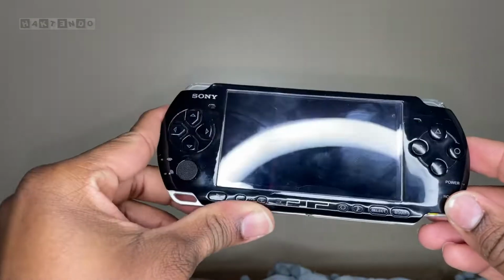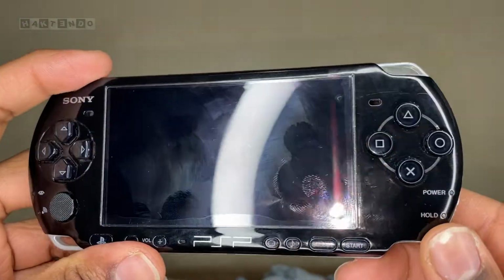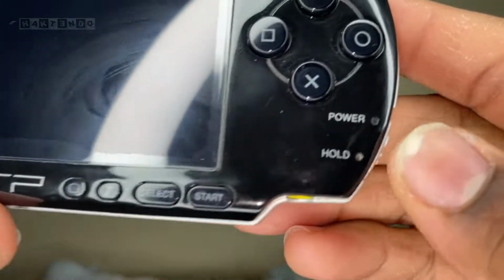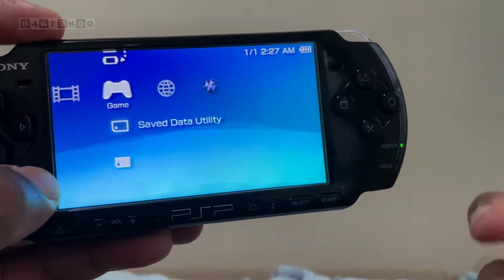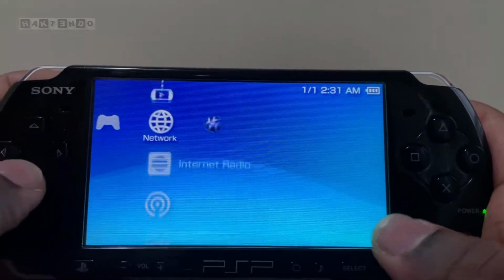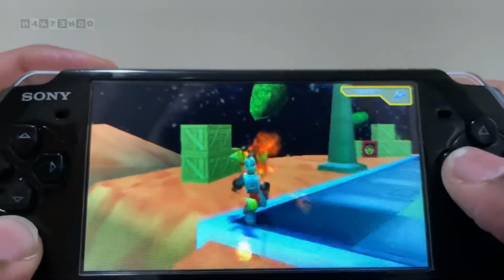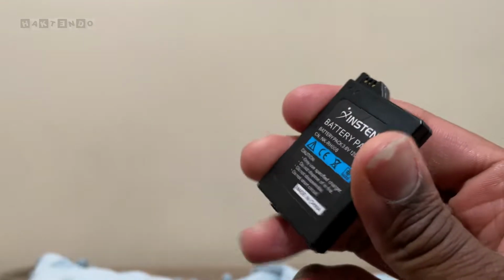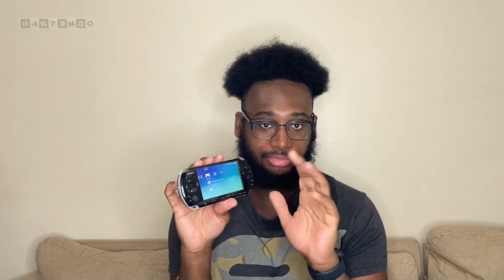Buying a PSP in 2025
-Is it worth it owning an Sony PSP today watch this video to find out.